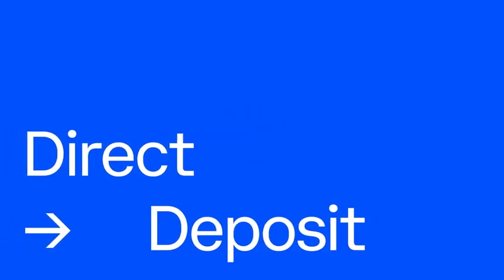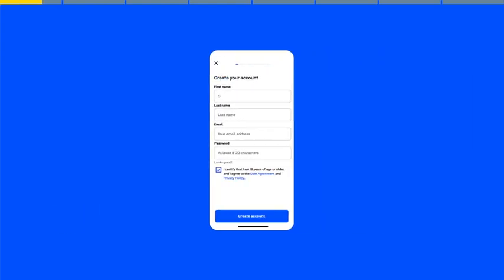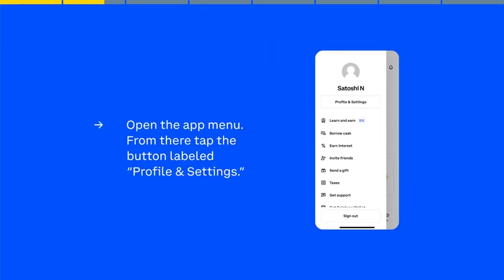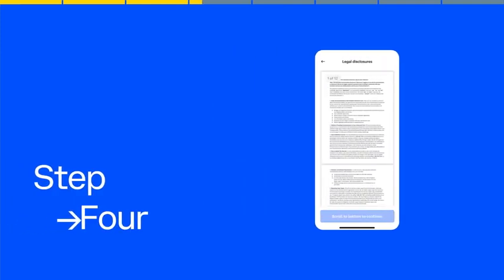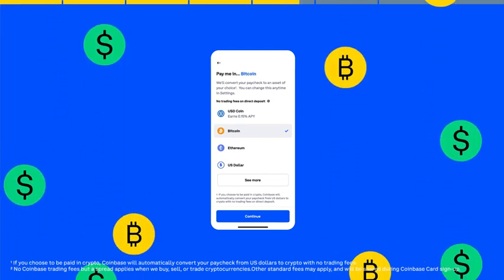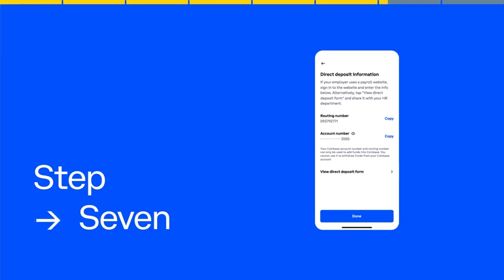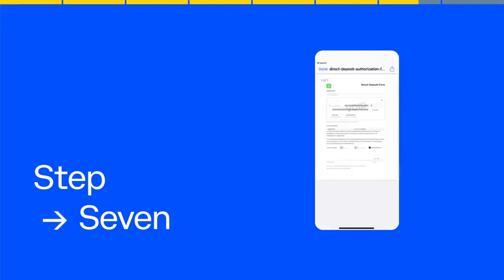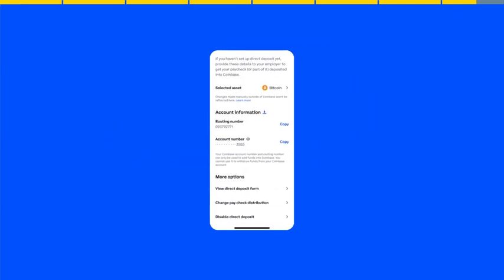How to set up Manual Direct Deposit on Coinbase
In this video we go over how to set up a Manual Direct Deposit on Coinbase or using the Coinbase app.

*What is Direct Deposit?*
Direct Deposit allows eligible users to transfer a portion of their paycheck or the entire paycheck to their Coinbase Account. Eligible users can determine if their paycheck will be deposited as USD into their USD balance, or converted into an available crypto asset of their choice in their respective crypto balances.

*What are the benefits of Direct Deposit?*
 - Zero trading fees on all incoming Direct Deposit funds. Coinbase includes a spread in the price when it makes the conversion from USD to a cryptocurrency in the exchange rate. 1

 - Flexibility to choose the asset in which deposits will happen as well as the portion of the paycheck that will be deposited.

 - Automate paycheck deposit into Coinbase. 2

 - Update paycheck distribution setting from inside the Coinbase app or website.

*Am I eligible for Direct Deposit?*
If you reside in the US, you may be eligible for Direct Deposit.

*Note:* Hawaii residents are not eligible at this time.

*How do I set up Direct Deposit for my Coinbase account?*
You can set-up Direct Deposit by selecting Direct Deposit in your account settings.